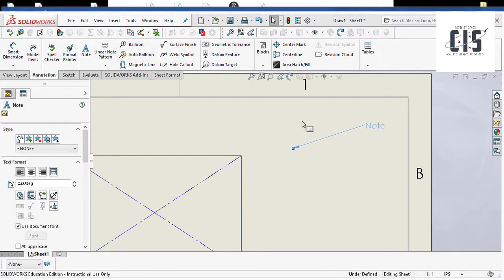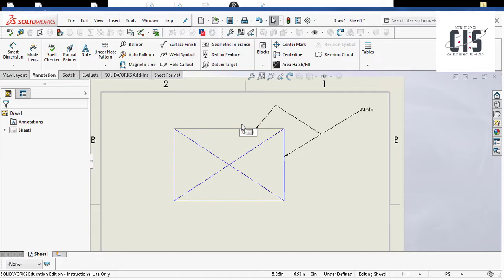How to Make Engineering Drawings for Machine Shops Part 2 - With Cougs in Space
Part two of a video series for Washington State University's Cougs in Space club members on how to make engineering drawings for machine shops once you have the CAD files done.

ASME Y14-5 is the guide referenced a lot in this tutorial for best engineering drawing practices.

GD&T Pocket Guide: